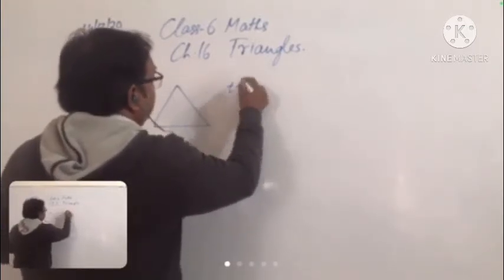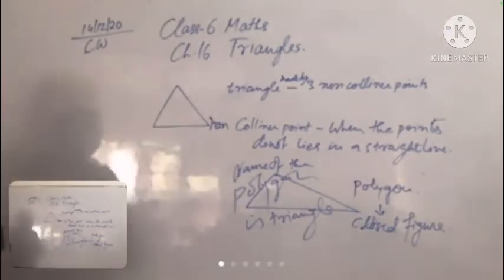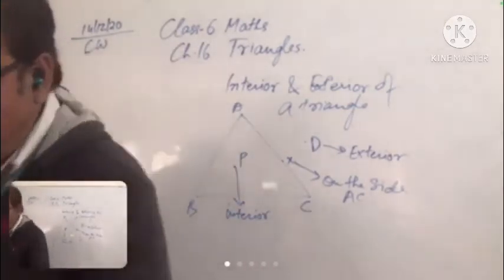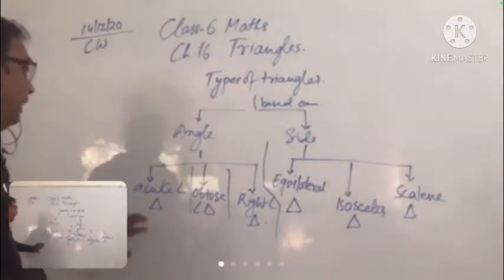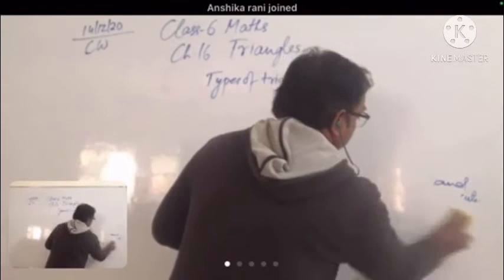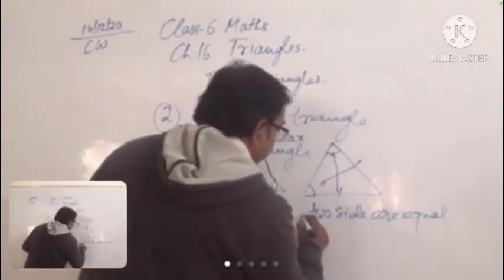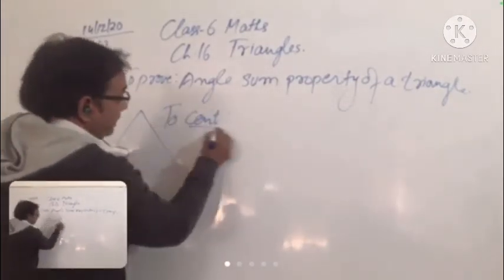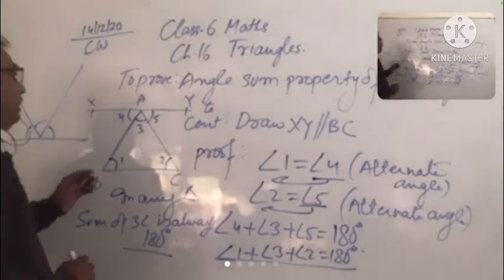Class VI Maths Triangle (14.12.2020)